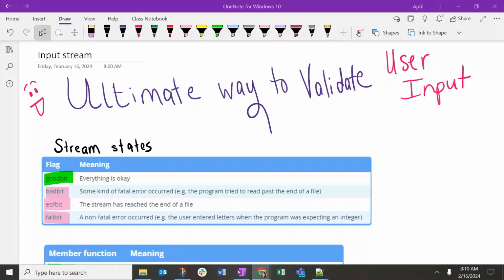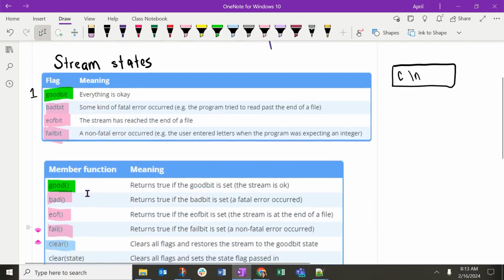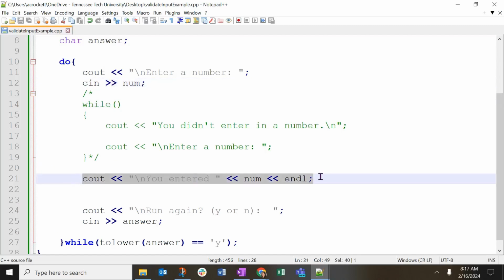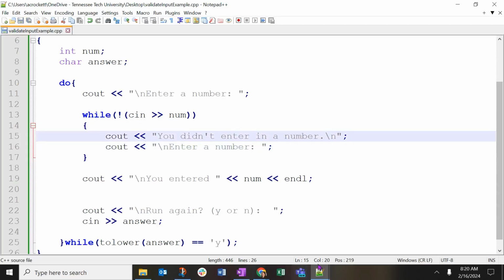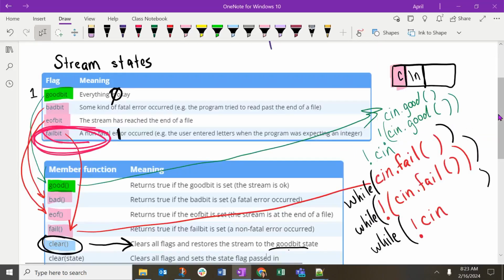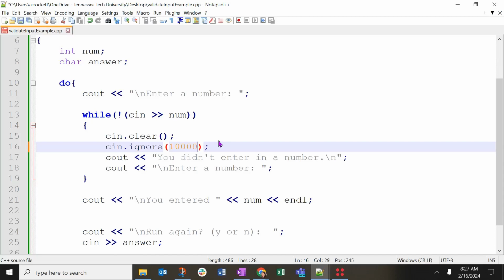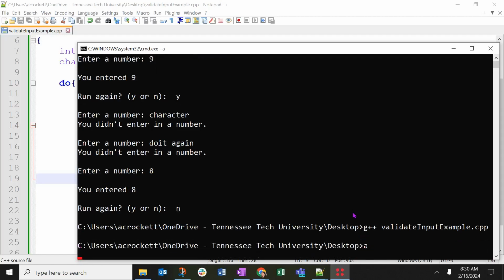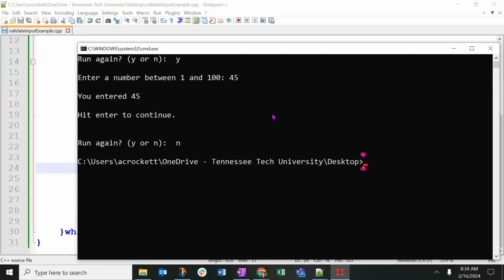Validating User Input in C++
0:00-6:30 - stream states & bits (goodbit, badbit, eofbit, failbit) and stream testing functions
 6:30-21:06 - best way to validate user input (showing code how to do this) so that if they enter in a character or string instead of integer, your program won't crash
21:06-24:02 - how to implement "press enter to continue" in a program